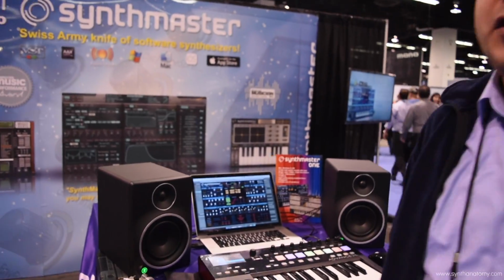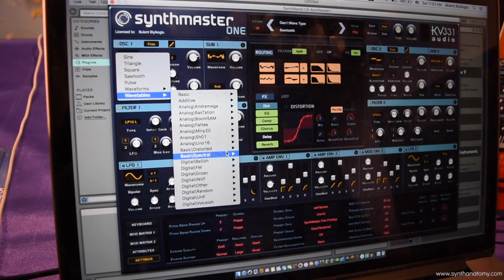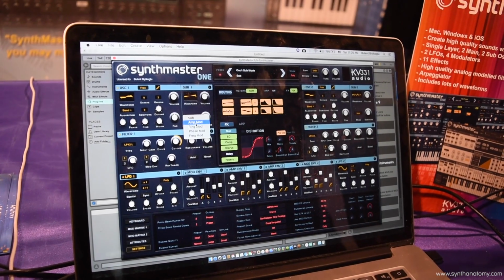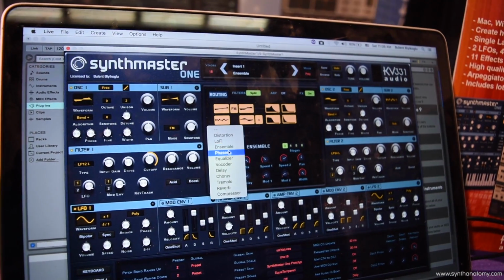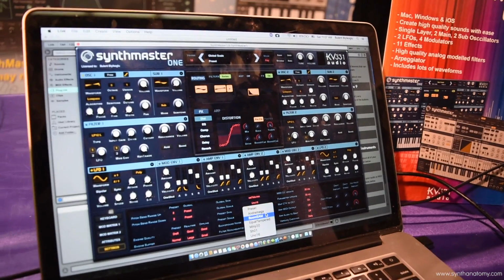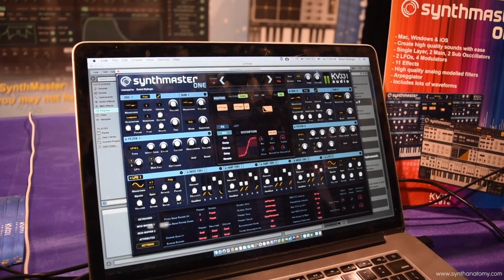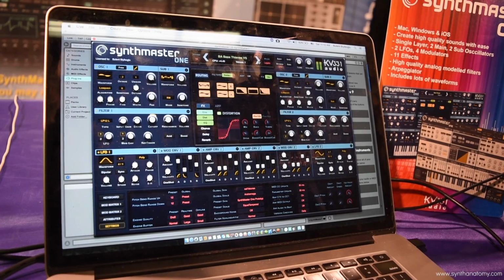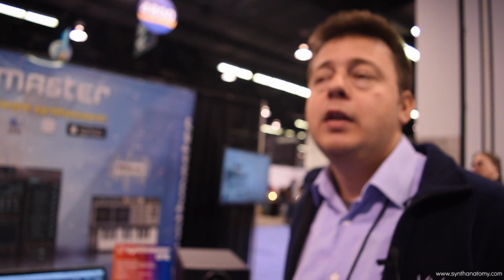NAMM 2017: KV331 Audio Synthmaster One Synthesizer First Look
►Please support my NAMM 2017 Coverage and win 1 of 3 KV331 Audio Synthmaster licenses
Thanks to Audio Evolution Mobile and JRRshop for the Support

► KV331 Audio announced at NAMM 2017 the upcoming release of Synthmaster One, a very powerful easy to use Synthesizer plugin.
Check out this video for a first look. Estimated release is March.

a great site for everything synth.